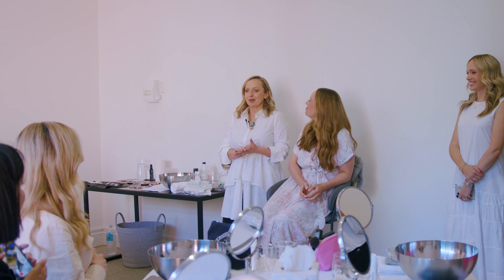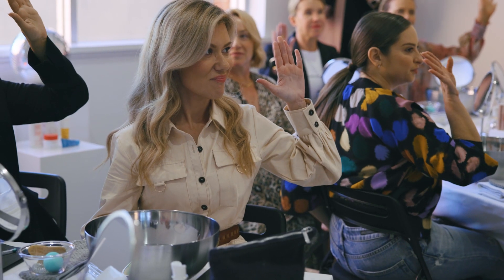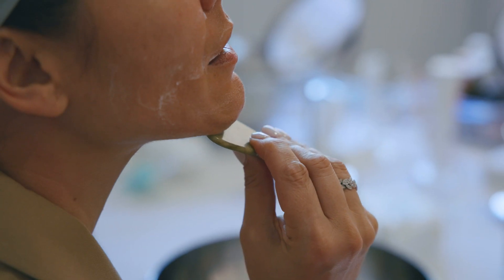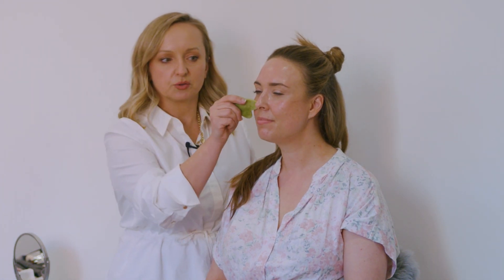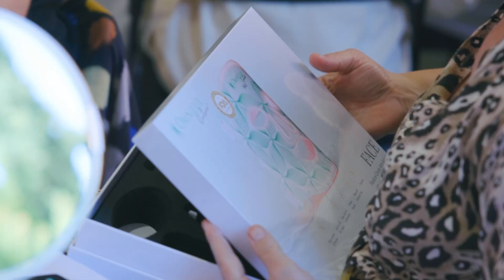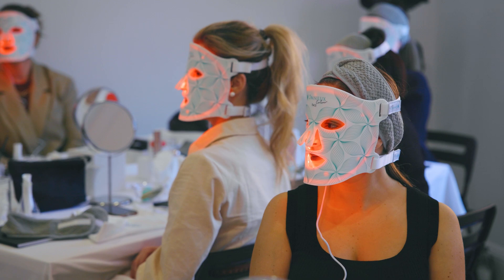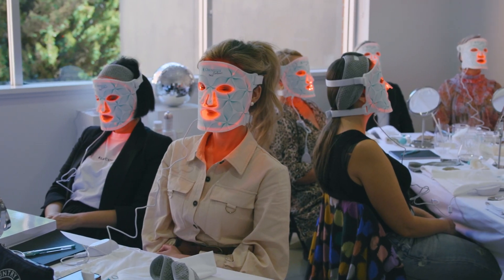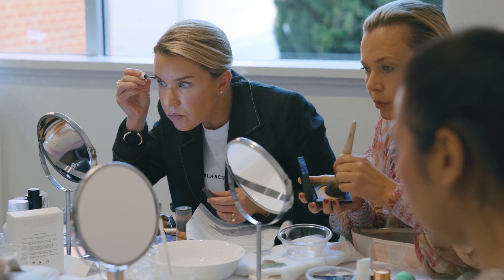Omnilux presents: Radiance Masterclass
We hosted a Radiance Masterclass led by Australian makeup expert Aleksandra Pinneri, to give you helpful tips & tricks for achieving a plump, firmer-looking complexion right from home.

Learn how to prep your skin like a pro by combining different methods like gua sha and red light therapy, for ultimate radiance.